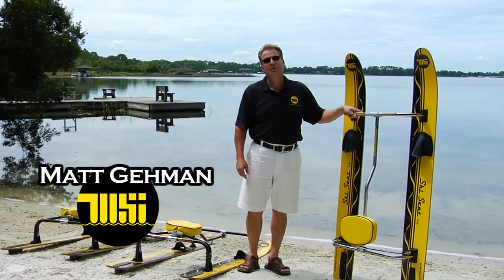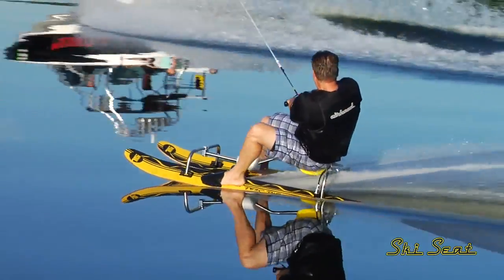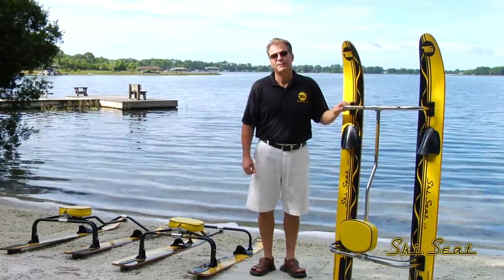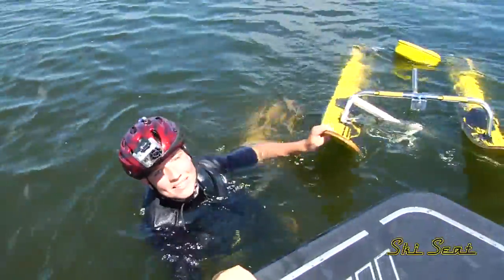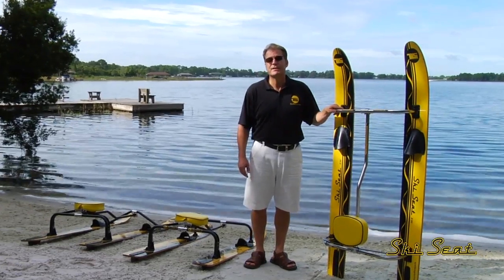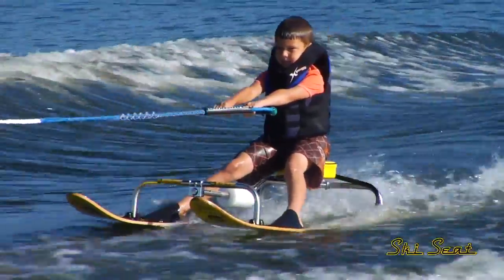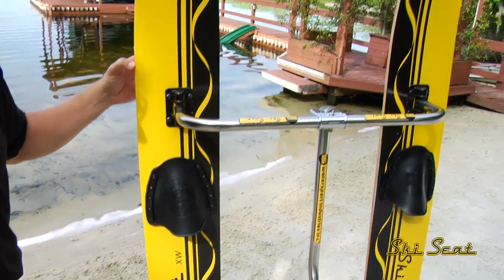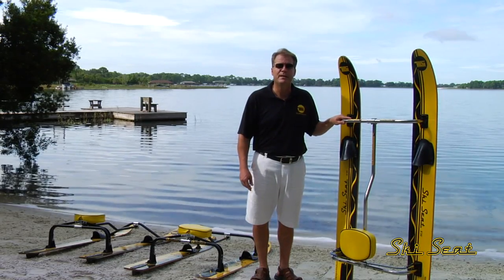SKI SEAT Complete Promo Video